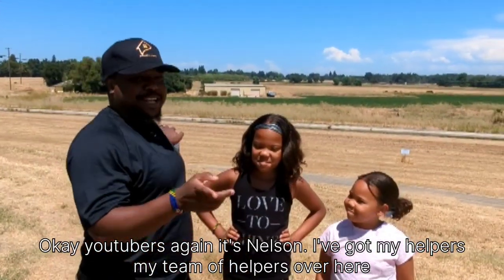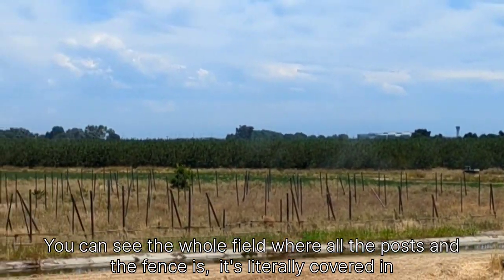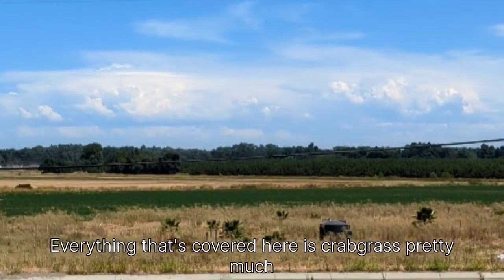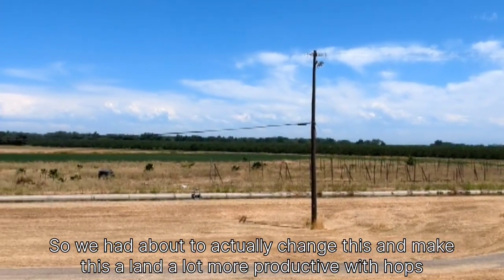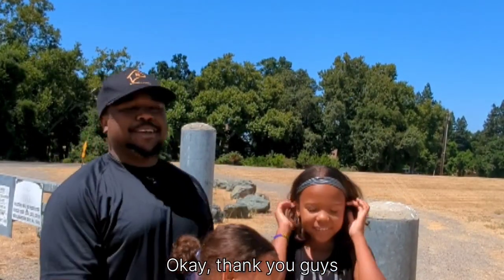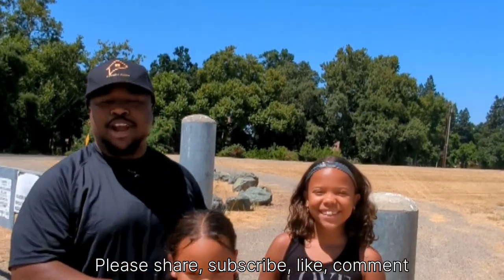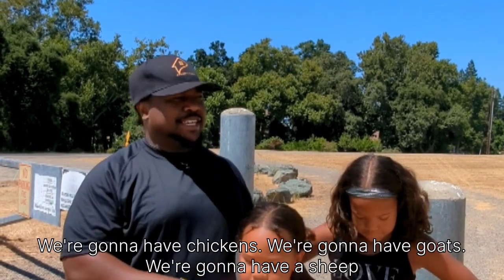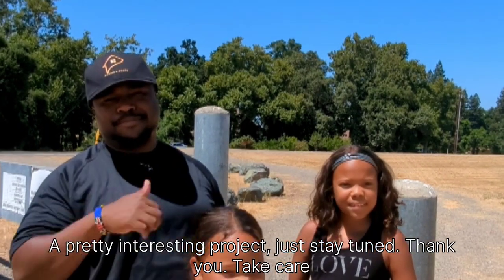New Farm Land - Vision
Turning Fields into Dreams: Join us on our journey as we roll up our sleeves and clear this land with passion and purpose. From overgrown brush to open fields, we're laying the groundwork for a brighter, more sustainable future. And as we clear the way, we're making room for new growth and new possibilities.

Our vision? A farm that not only sustains us but also nourishes our land and our community. From regenerative agriculture to eco-friendly practices, a thriving farm where community, sustainability, and abundance come together.

Follow along as we sow the seeds of our dreams and watch them grow! 🌿🌱✨